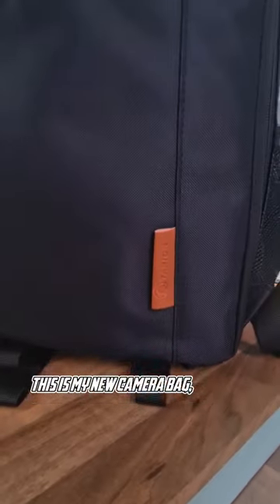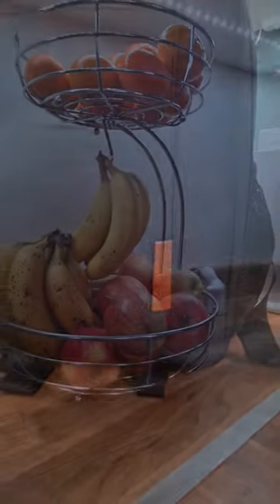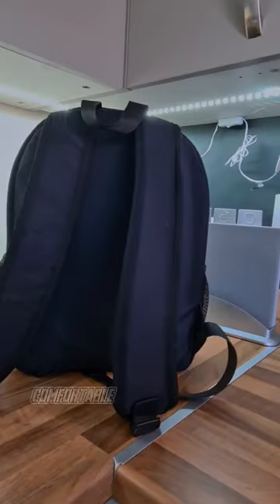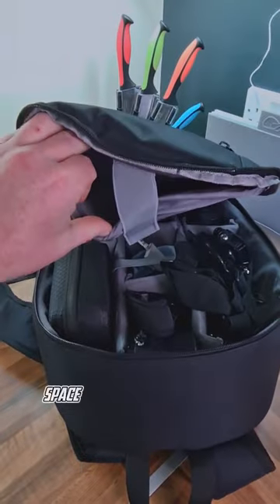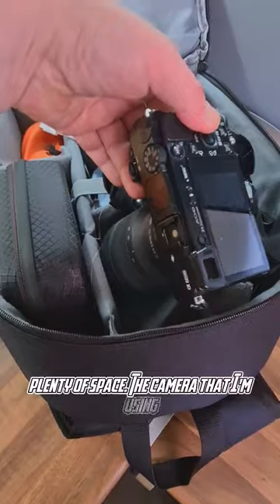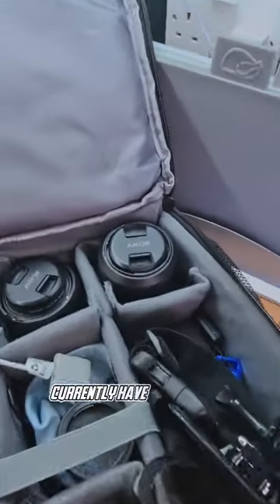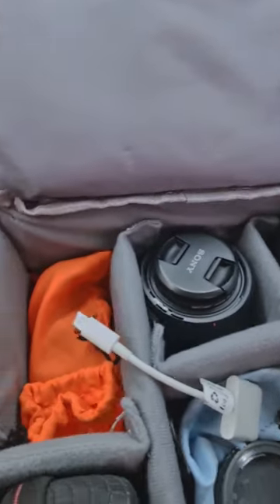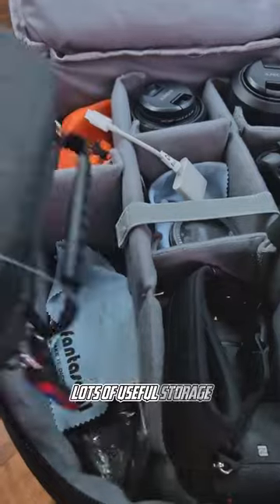Tarion Camera Bag | Great BUDGET Camera Bag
This is my new Camera Bag from Tarion.

I picked this up from Amazon, it is a great option for Photographers on a smaller budget compared to the more named brands.